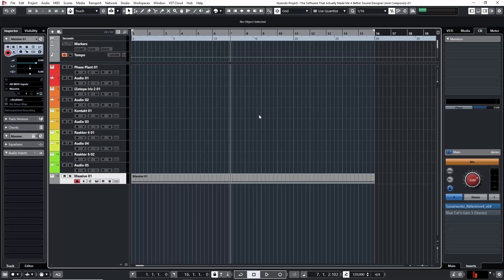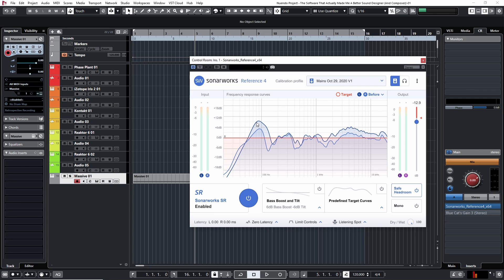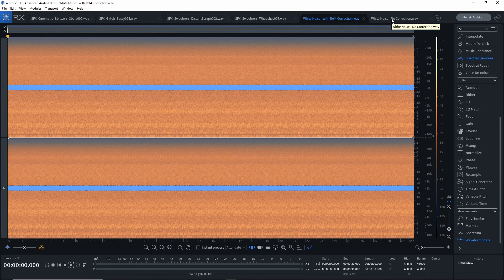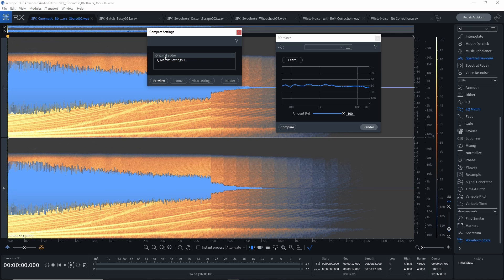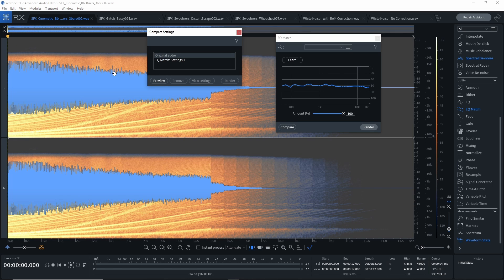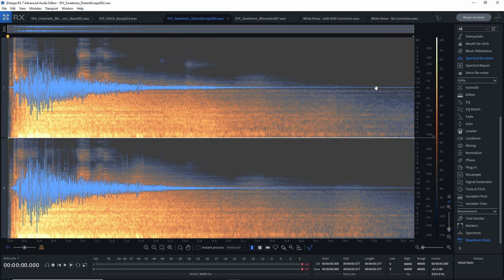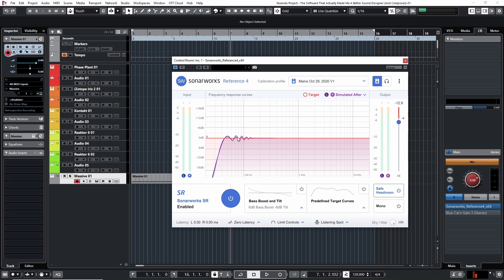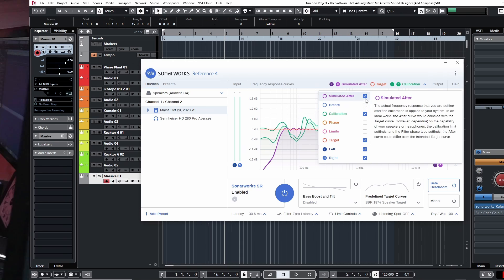The Software That Actually Made Me A Better Sound Designer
FREE sound pack to get started in video game sound design

0:00 - Intro
1:29 - What is Room EQ?
1:47 - What You Are Hearing
2:51 - What Does Room EQ Do?
3:05 - What Room EQ Do I Use? - Reference 4 by Sonarworks
6:53 - Testing Out Reference 4
12:14 - How To Use Reference 4
16:20 - Should You Get Reference 4 by Sonarworks?
18:12 - Free Sound Pack In Description Below!